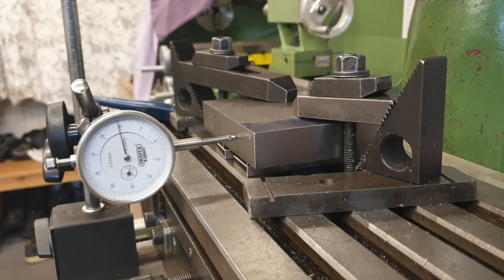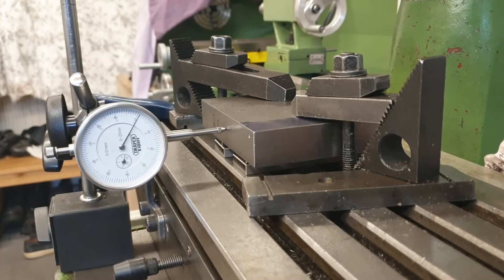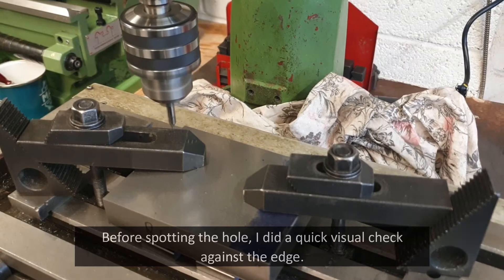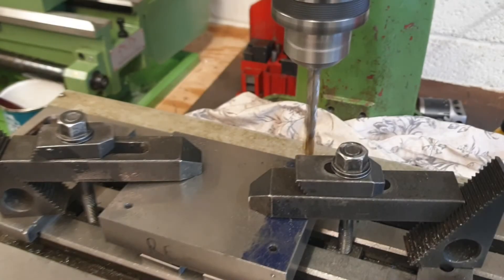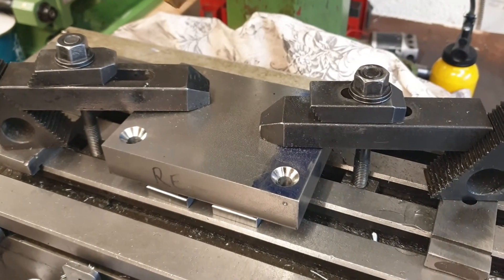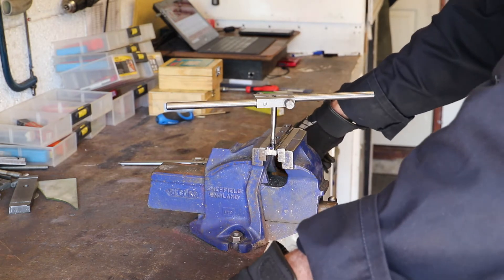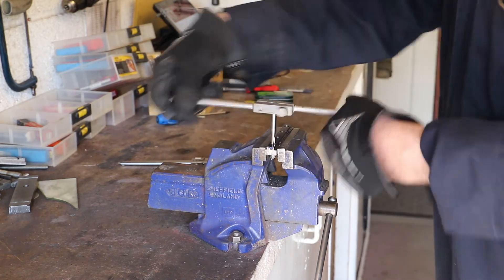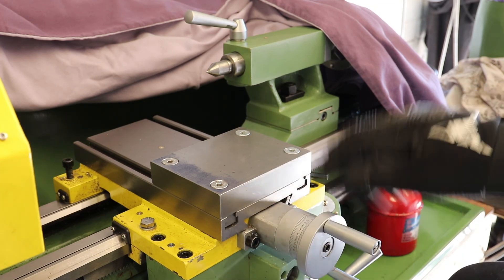WM250V Fixed Toolpost Part 2 (corrected title)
Continuing my little series on making a fixed toolpost for my WM250V lathe.
This video covers the drilling of the bolt holes in the base plate and the machining of a set of T-Nuts.